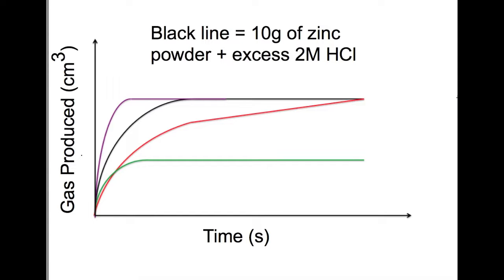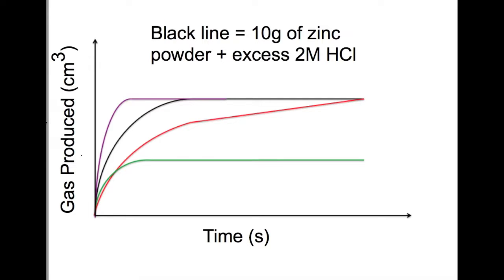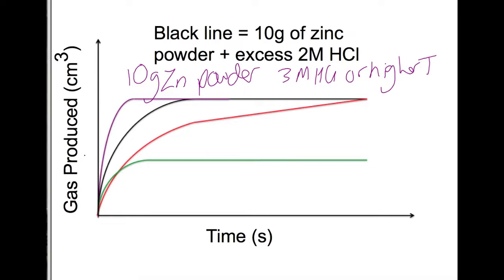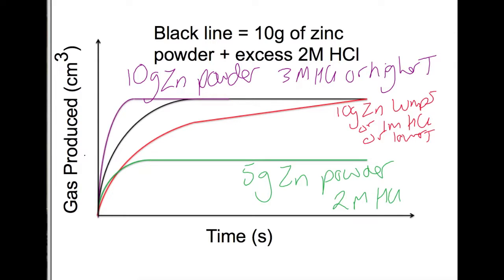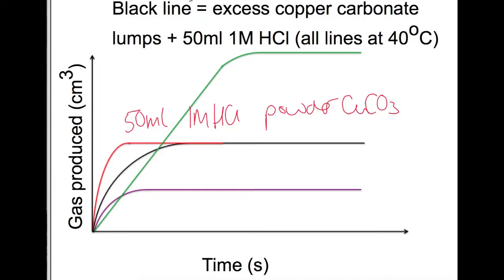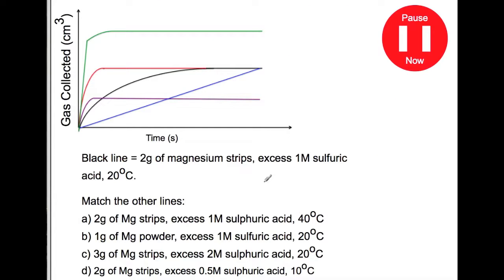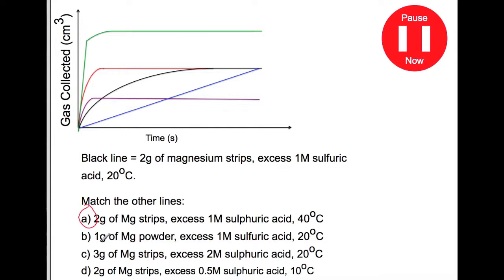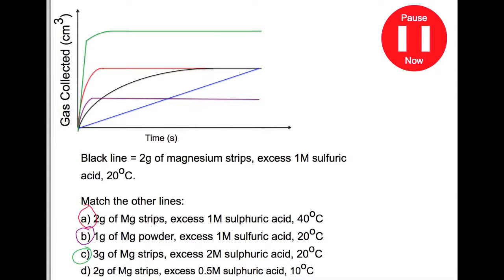National 5: Making predictions from graphs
This video covers the use of graphs to make predictions about rates of reaction based on reaction conditions.

FOLLOW ME